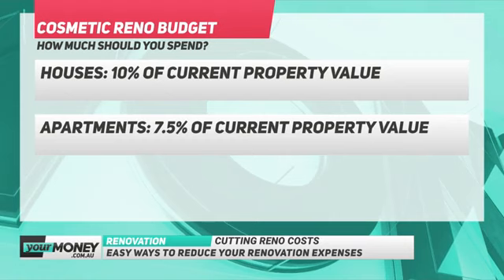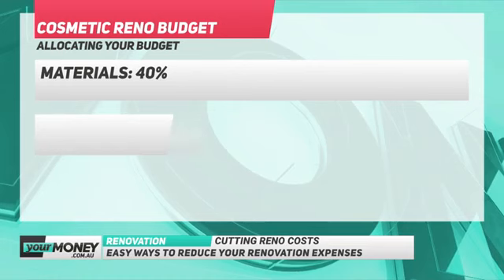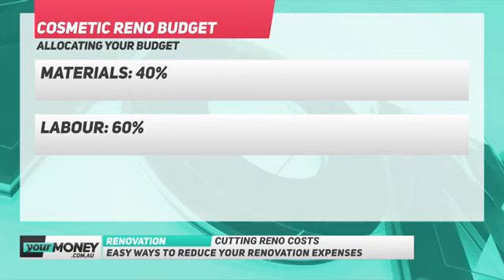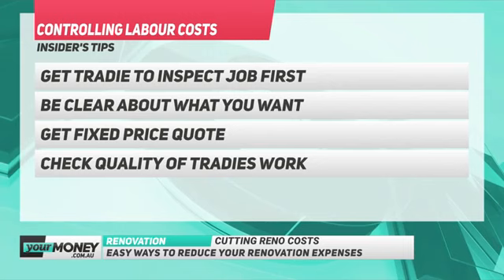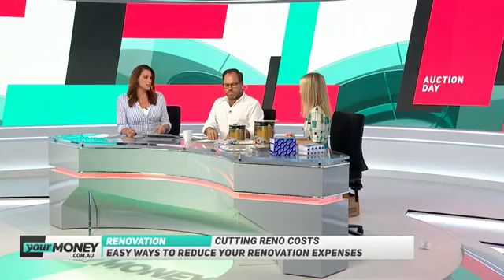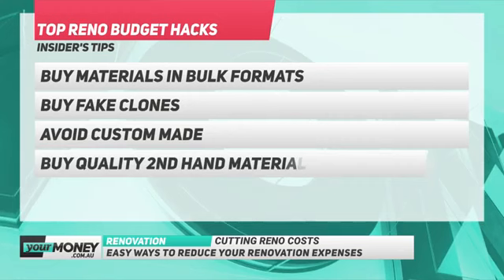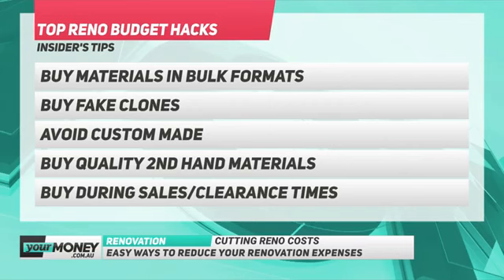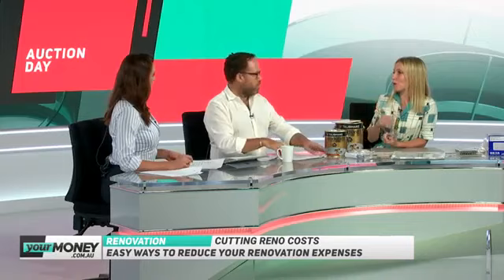How To: Cosmetic Renovation Cost Cutting Breakdown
Learn how to cut cosmetic renovation/remodelling costs for your home improvement project to increase your property value effectively  and efficiently from Australia's #1 Renovation Educator, Cherie Barber & leading Interior Designer James Treble.

Links:
• Learn how to Interior Design For Profit here - with James Treble
• Original episode aired on YourMoney.com.au